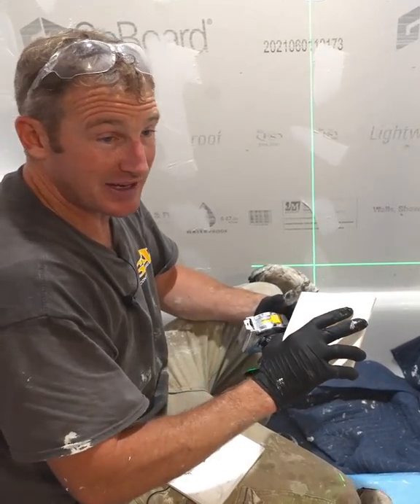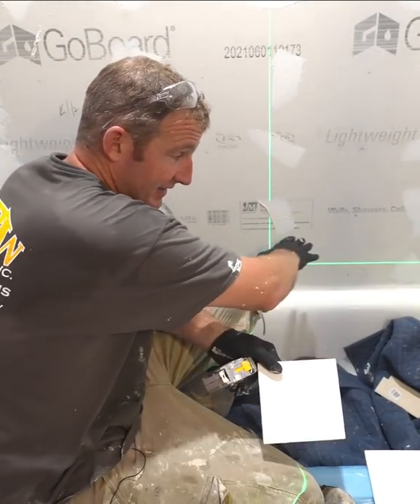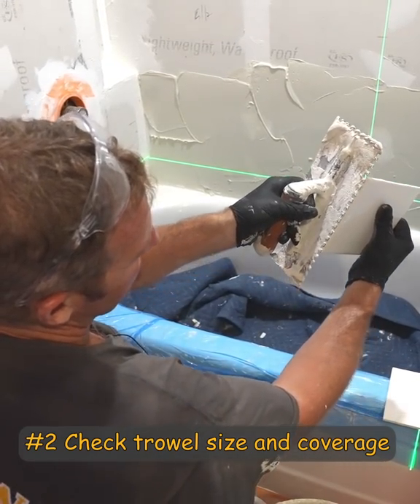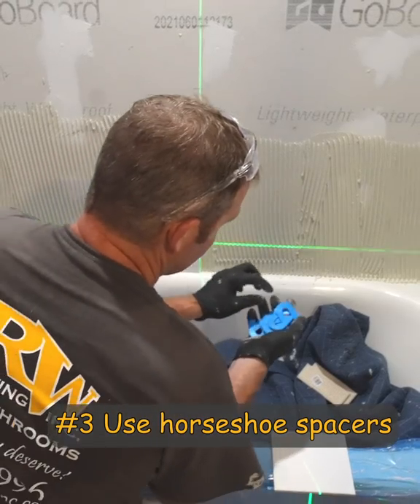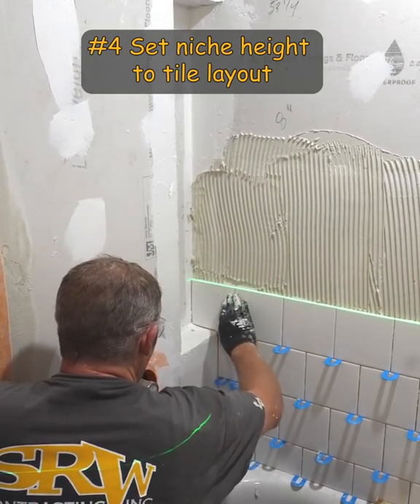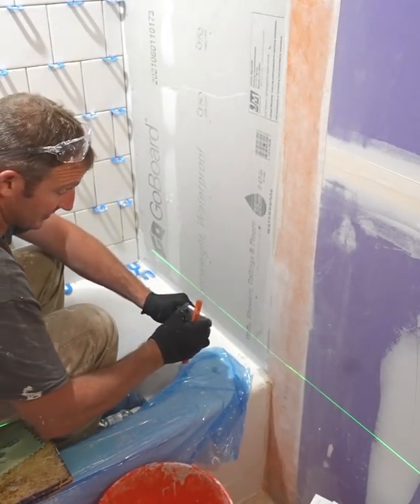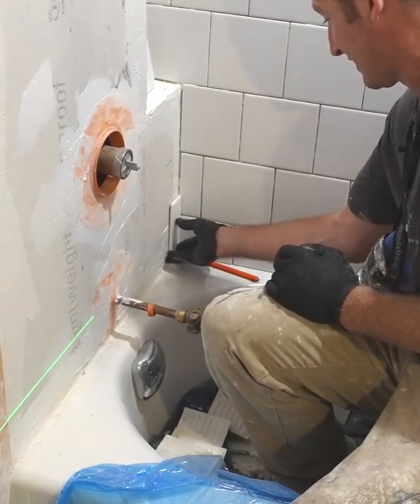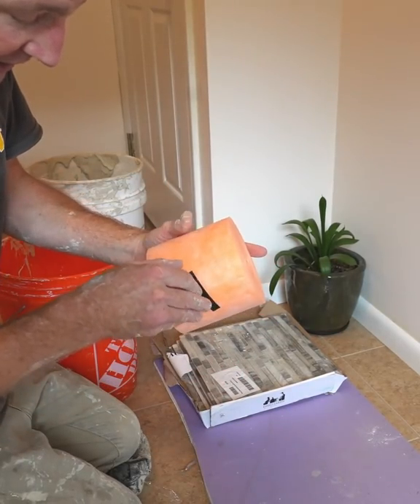7 tiling tips for a tub surround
Remodeling a bathroom? 🛁
Here are 7 tiling tips for installing tile for a tub & shower:
#1 Cut your first row of tile so you can overcome any unlevelness
#2 Check trowel size and thinset coverage on tile
#3 Use horseshoe tile spacers verses rubber spacers - much easier to set
#4 Set your shower niche with layout of tile - most of the time lining up niche with grout line works great for most tiles and edging
#5 Extend tile past your tub to avoid water issues against drywall
#6 Offset tile in corners - my personal preference, I like seeing the tiles fold in corners
#7 Set tile borders on Kerdi membrane night before to install and adjust borders quickly - especially with these newer thin glass mosaics